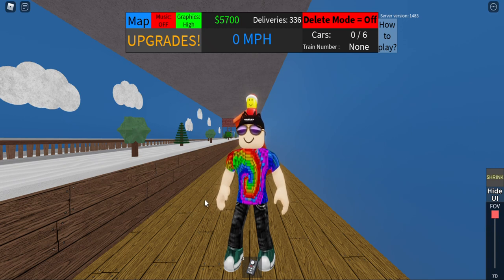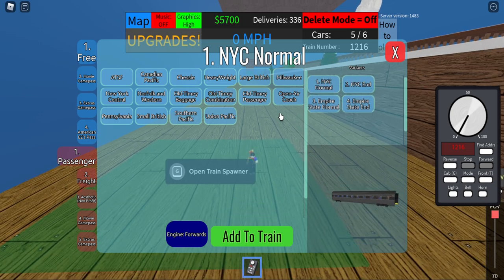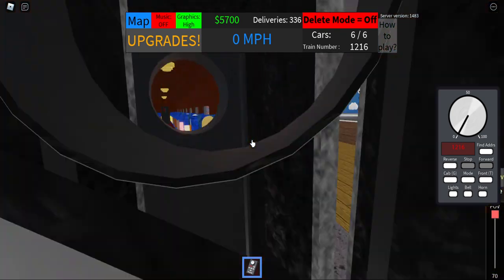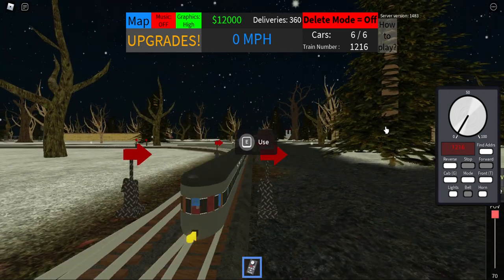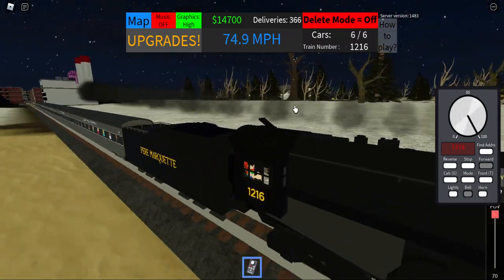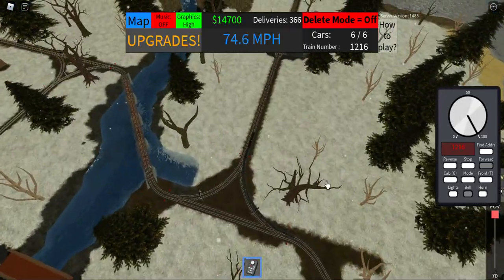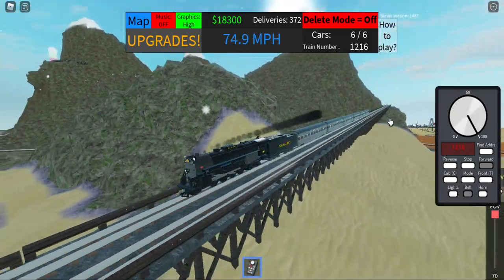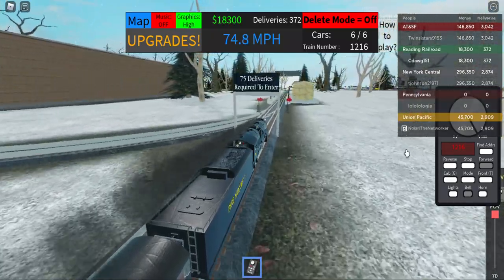I'm a passenger Train Driver on a Mountain in RO-Scale Central Railroad - Roblox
I drive a passenger steam train all the way up a mountain!!. train RO-scale